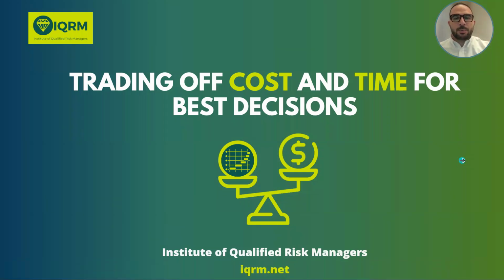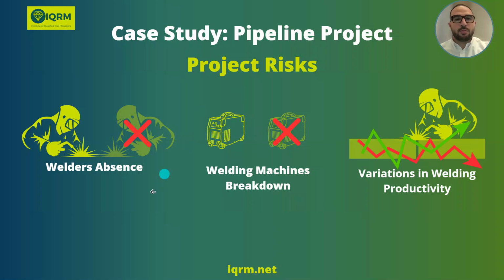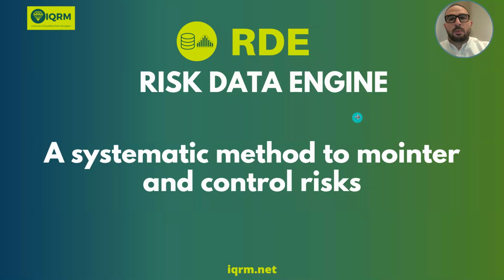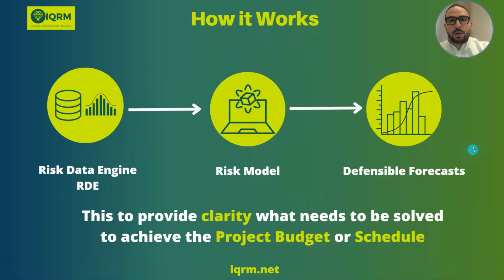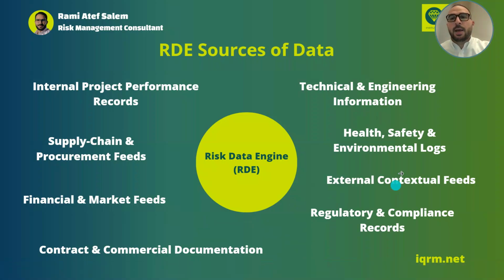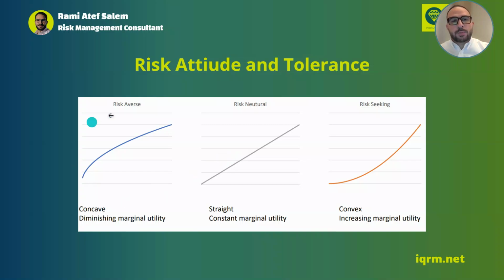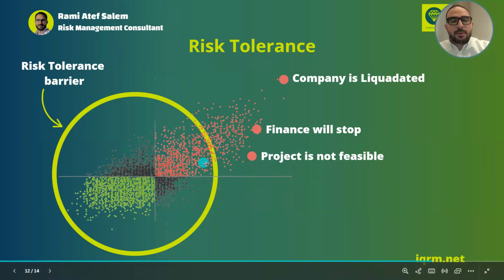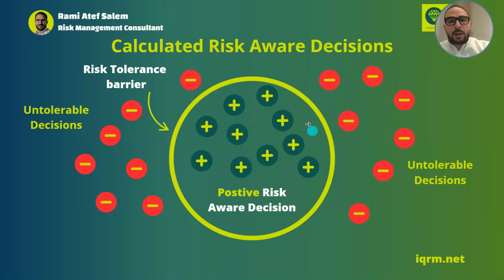Balancing Cost, Time, and Risk in Decision Making.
Learn how to balance between Cost and Time for better decision-making using risk management